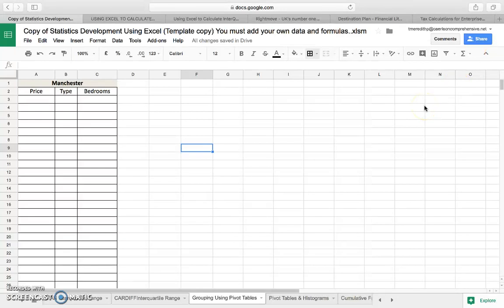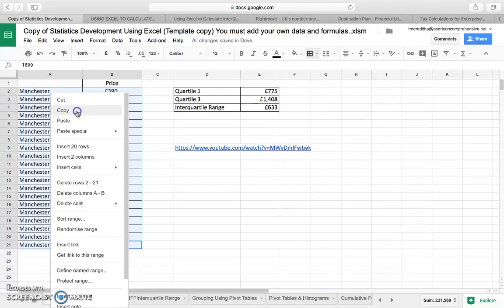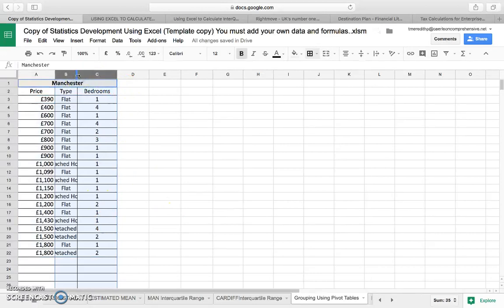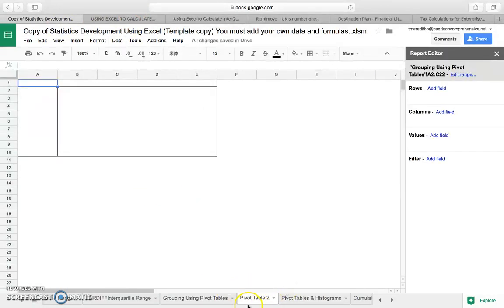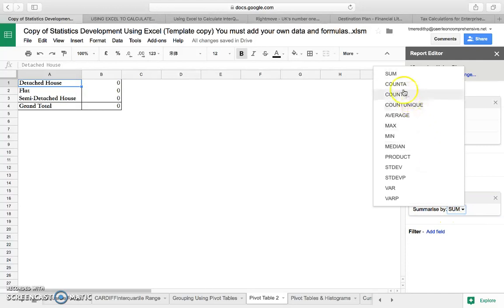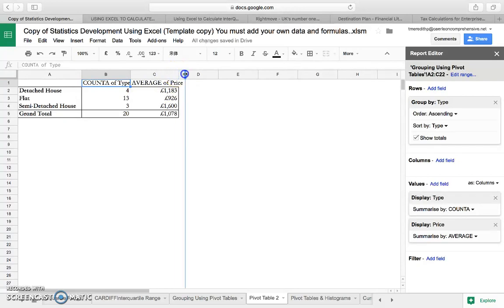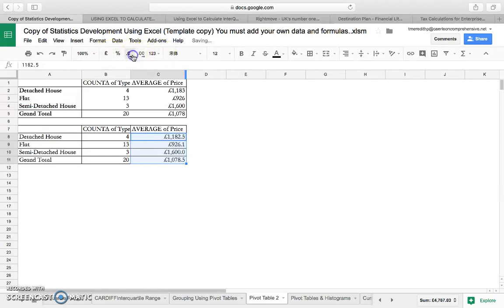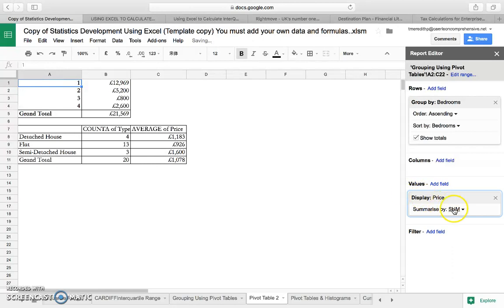PIVOT TABLE 1